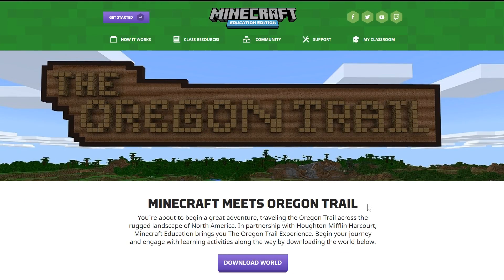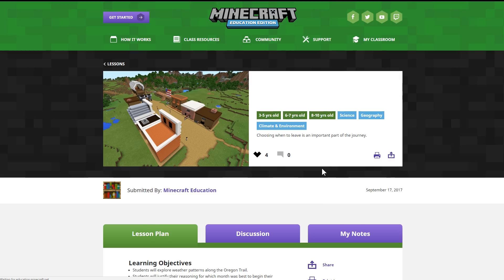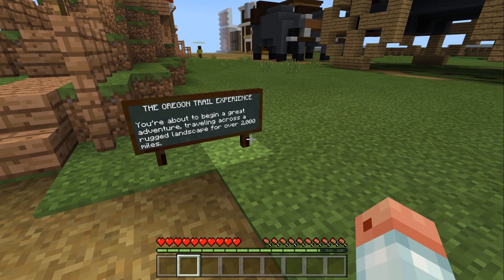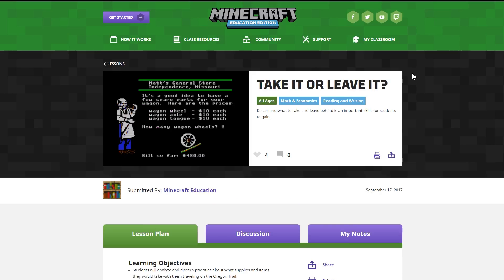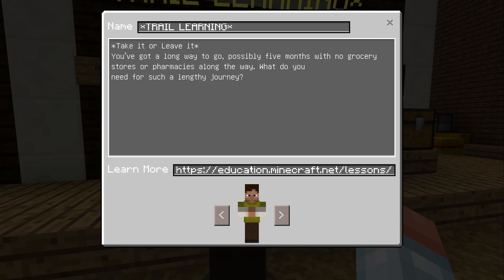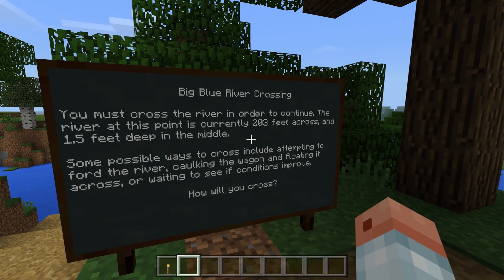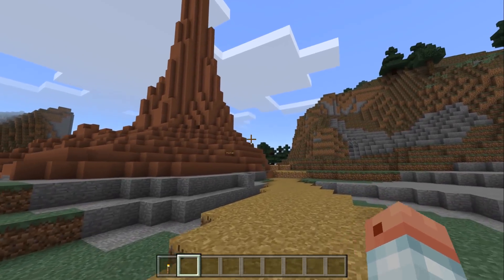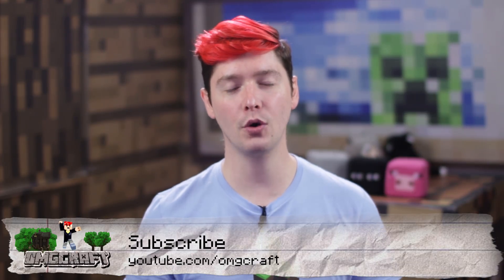The Oregon Trail in Minecraft: Education Edition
Play the classic Oregon Trail on Minecraft: Education Edition. Most of you will not get to try Minecraft: Education Edition so I take a look for you.